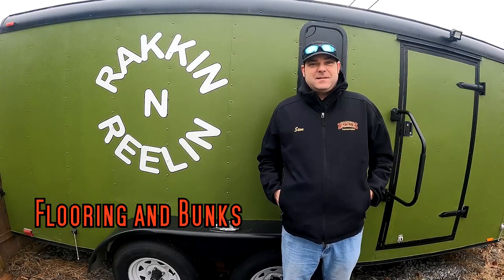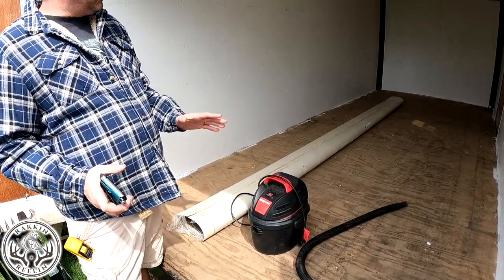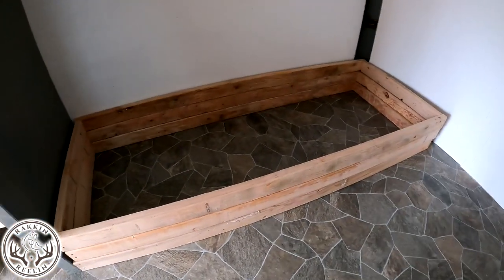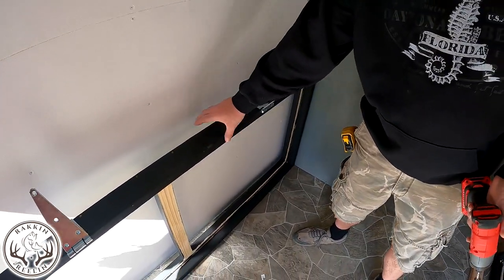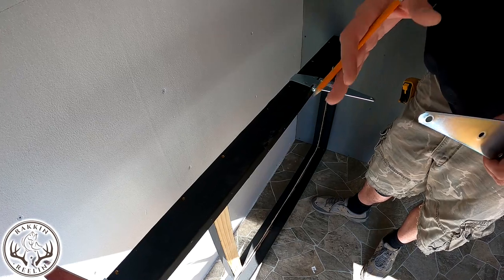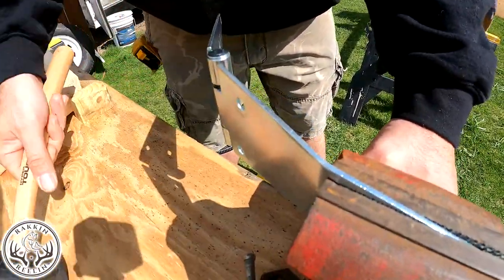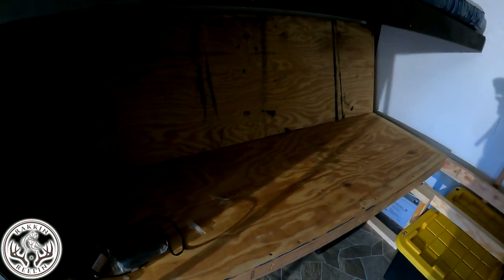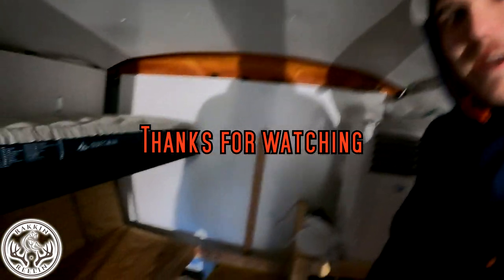Cargo Trailer Conversion : Flooring and Bunks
Hey thanks for checking out this video! This is part four of our cargo trailer conversion.

0:00 Intro
1:26 Flooring
3:10 Bunks